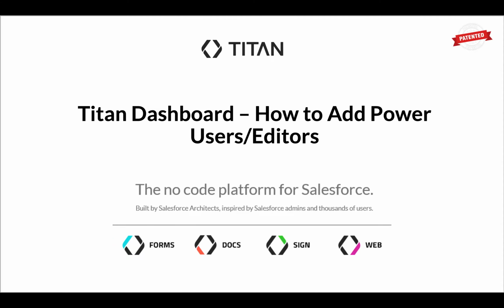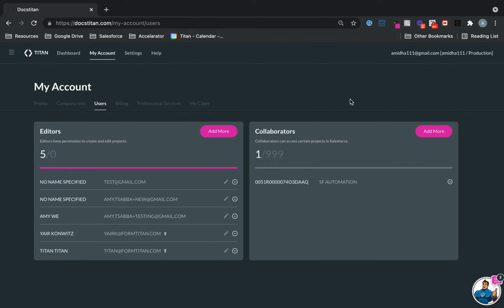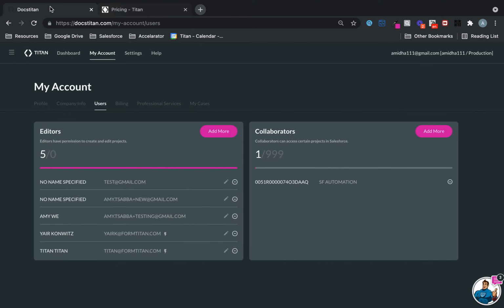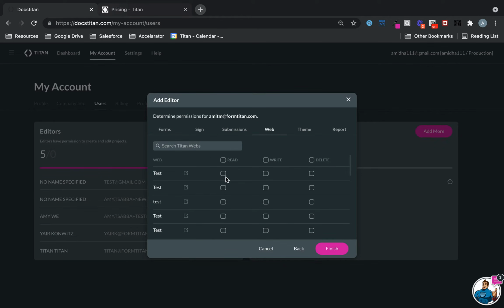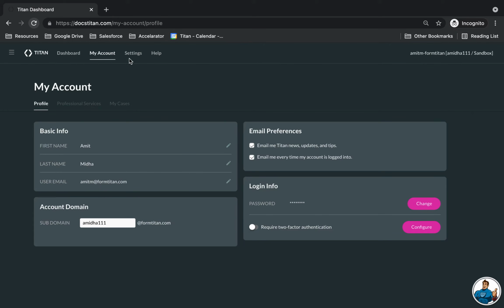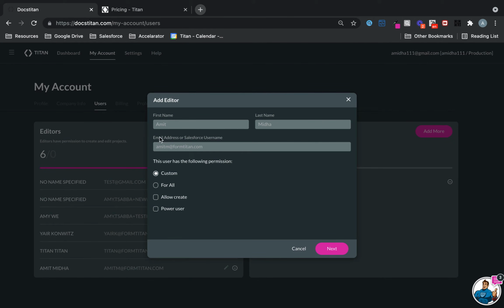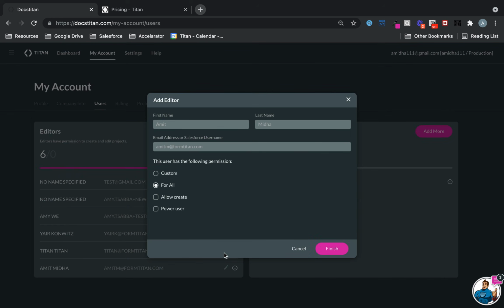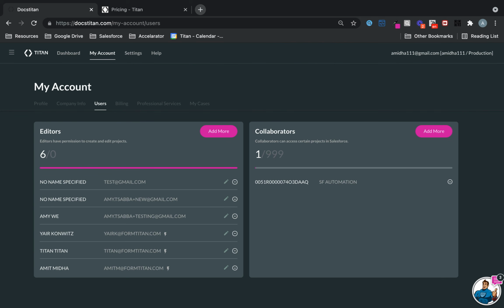#1 App for Salesforce/ Get Started with Adding Power Users/Editors in Titan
Take your business to the next level by choosing Titan for Salesforce. In this video, check out our overview of the Titan Dashboard to learn how to add power users and editors. Learn more about the depth of our Salesforce integration today!

All data in Titan is pulled directly from Salesforce using zero code. That's right! You get all the data-driven power of Salesforce without hassle.

What Can this Video Teach Me?
This video gives a demonstration and overview of how to add power users or editors on the Titan Dashboard.

Chapters:
00:00 An introduction on how to add power users/editors in Titan.
0:47 Where to find and add editors in Titan
1:04 A quick explanation of your quota for editors.
2:02 A demonstration on how to add editors.
3:21 Check out how to see if a user has become an editor.
3:55 What can editors do?
5:48 Have a look at how to add a power user in Titan.
6:30 What can power users do?

Transform how you use your Salesforce data and choose the Titan Platform for Salesforce.